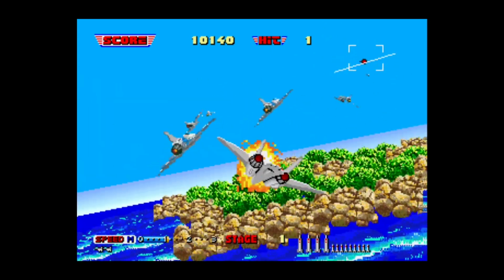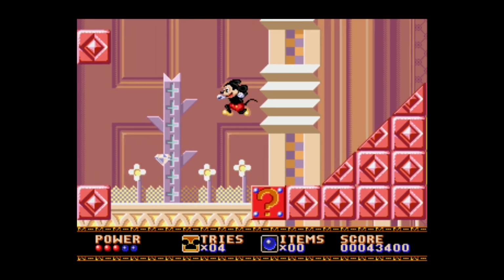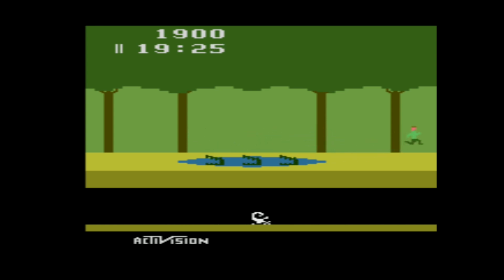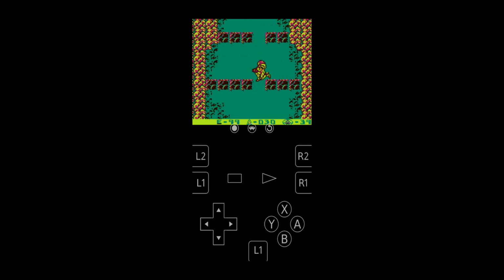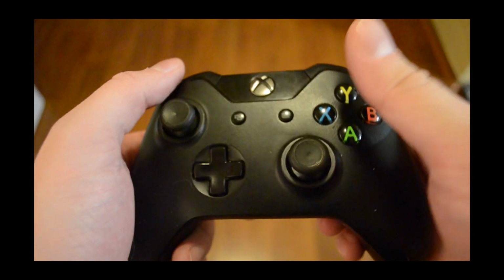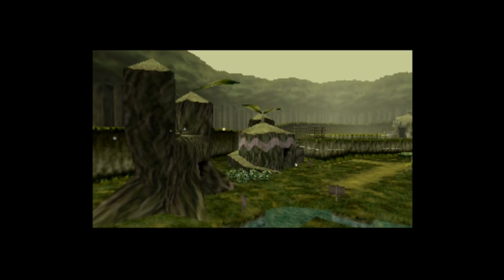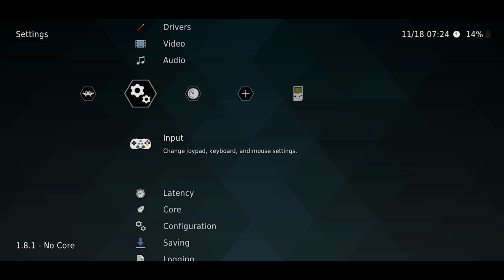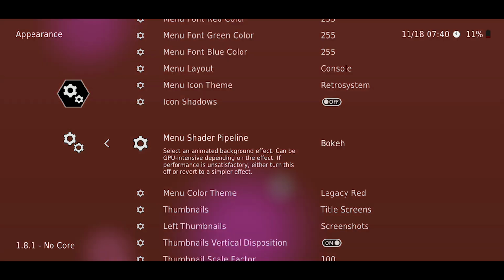Thousands of Retro Games in Your Pocket - Setting Up Retroarch on Android in Minutes!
This video will help you set up the Retroarch emulation program on your phone from start to finish. Customize your interface and make your collection look nice to browse and play! There's never been a better way to game on the go.
We'll go over how to download cores, how to organize ROMs into playlists, how to make your games look their best, and how to manage your settings, all while listening to game music and watching footage taken directly from Retroarch.